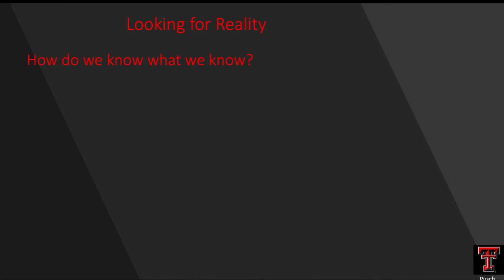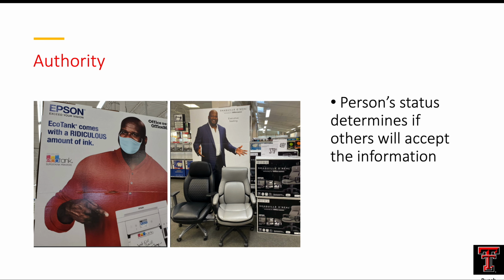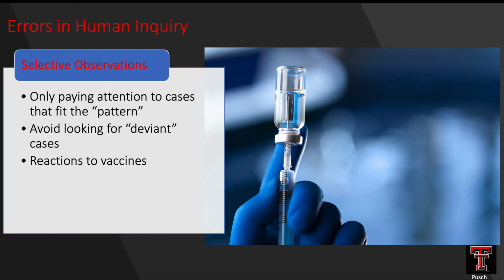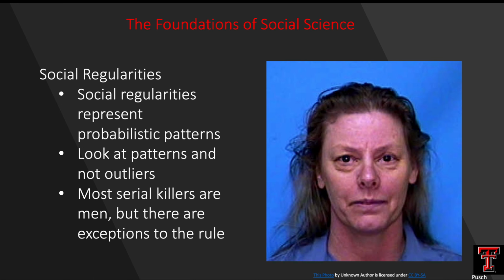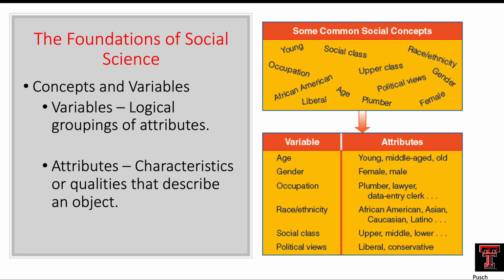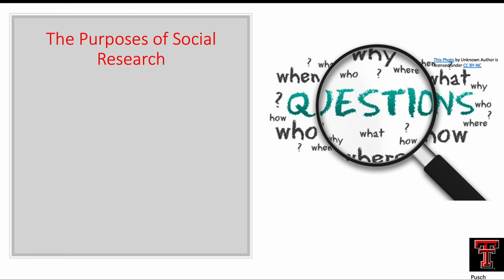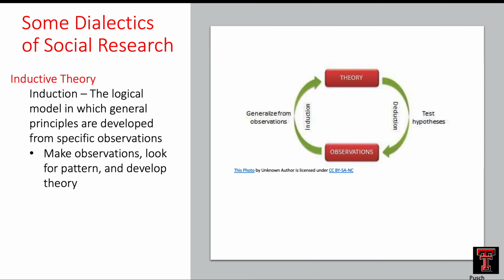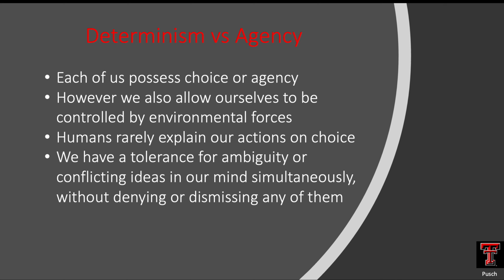SOC 3392 Chapter 1